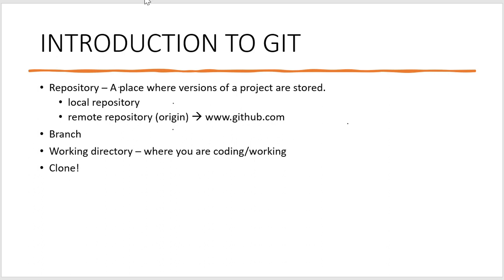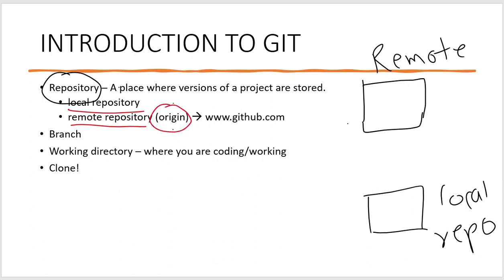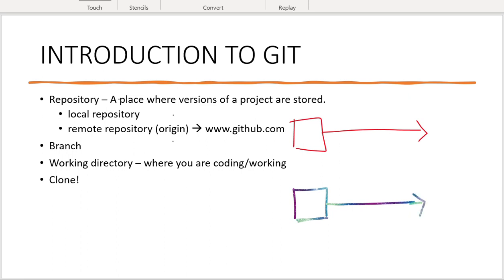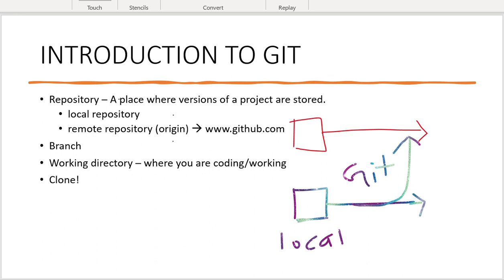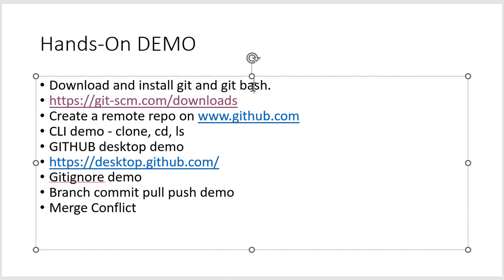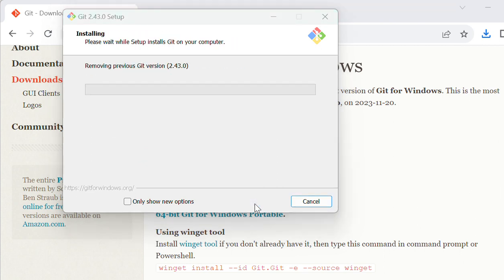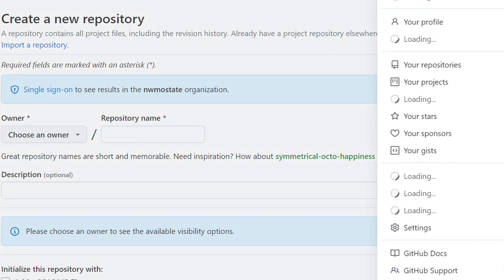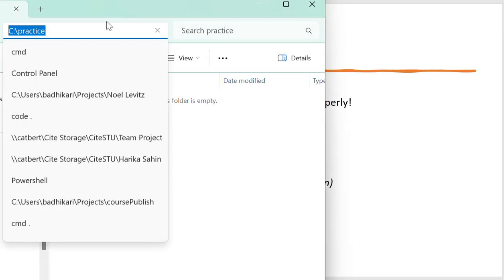Break into Tech Fast | Web Applications Developer | Git - 01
Git basics and download!